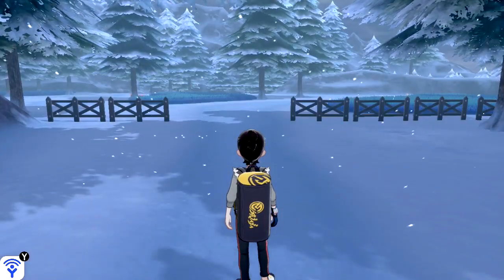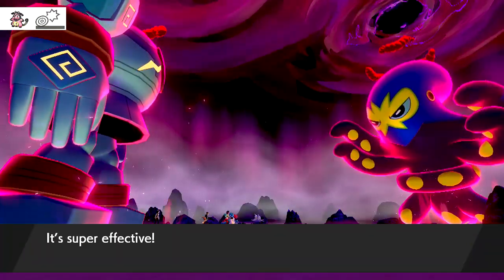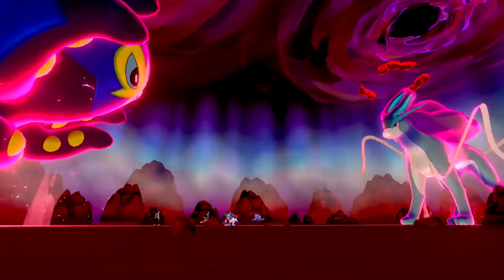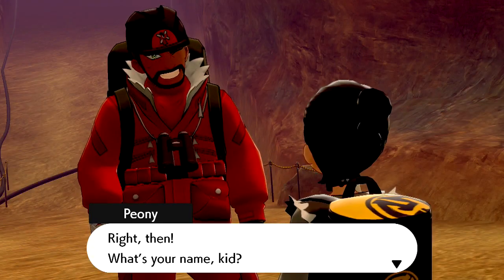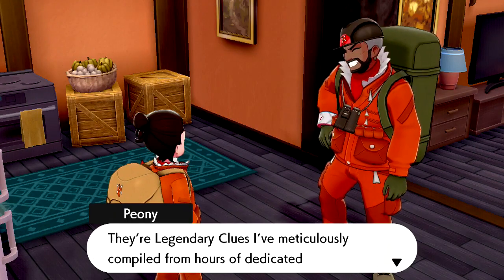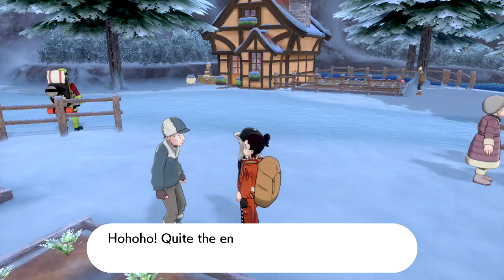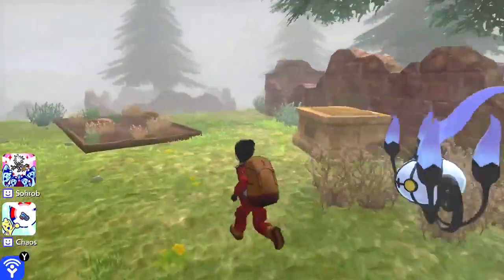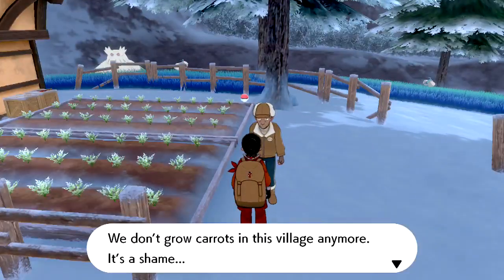Pokémon Sword Version – The Crown Tundra Part 2: The Max Lair & A Chance Encounter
Want more Pokémon Sword from me? Show me! Right here & Now! Be sure that the Bell is set to "All" so you know when I'll upload! All it takes is $1 a month!

Raising money for a new laptop. Wanna help? Do so by donating at this You will get a shoutout if you do.

Like Goal: 20 (Help us reach the goal! I'll upload the next part!)

Pokémon Sword Version
The Crown Tundra Part 2: The Max Lair & A Chance Encounter

If you would like to join me for Max Raid Battles, hit me up with my friend code: 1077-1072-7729. I'm available from 5-7pm EST for Max Raid goodness.

Now we continue forth, exploring the Max Lair.

The Max Lair is where you and three friends take part on a journey to capture legendary Pokemon. Thing is, you have to rent Pokemon. You will choose your rental Pokemon and then you got to go through Dynamax Battles to reach the end. At the end you can either catch the Pokemon or not. If you do, you can choose to switch it with one of your Pokemon and if not, you can let someone else take it. At the end, you will face off against the Legendary Pokemon. Depending on who you have, it can either be a breeze or a battle of attrition. You will also obtain Ore that you can trade for items.

After the Max Lair, we join Peony's Exploration team and it's here we will take part in three explorations. We cover one of them involving a Legendary Bounty of Harvests. And this one is going to have us exploring until we find said Pokemon. We do face him but it's scripted and then we get to learn the backstory of Calyrex. He was once a king who brought harvest to the people of Crown Tundra but overtime the legend waned and people seem to have forgotten. In turn, Calyrex was weakened. Now it's our job to regain what he lost.

This is just only a small bit of it. Part 3 is where we bring back the King of Bountiful Harvests.